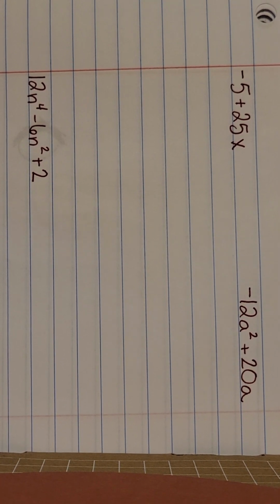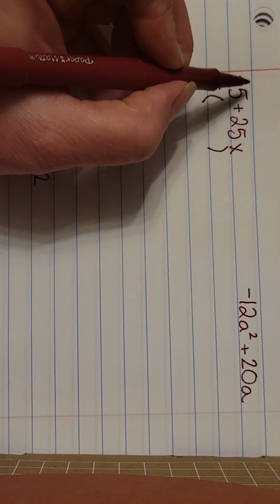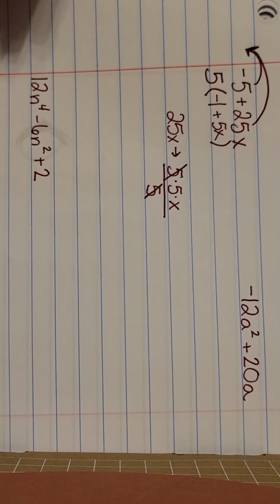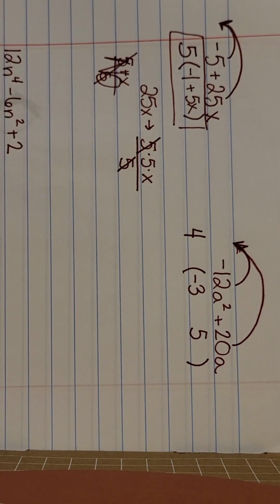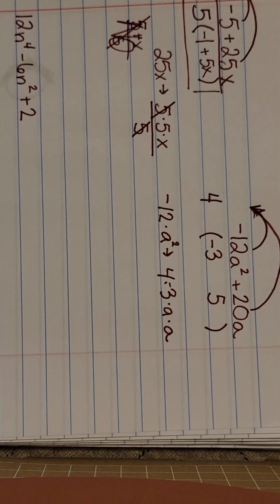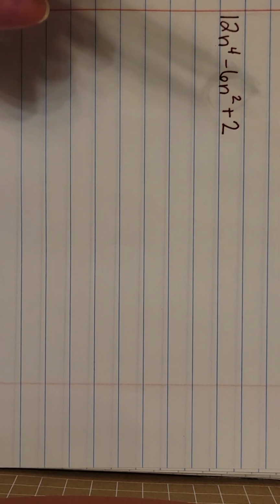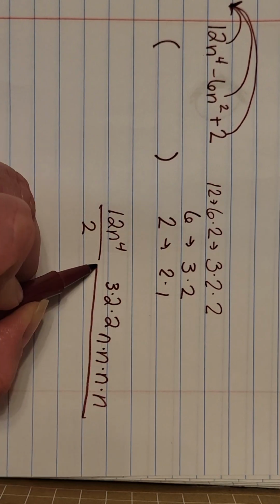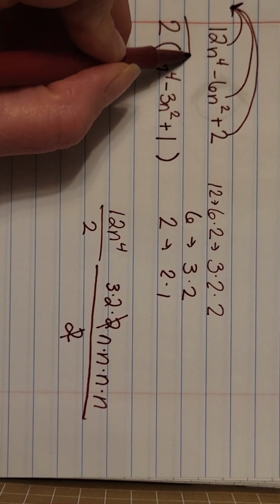Factoring out a common factor Algebra 1